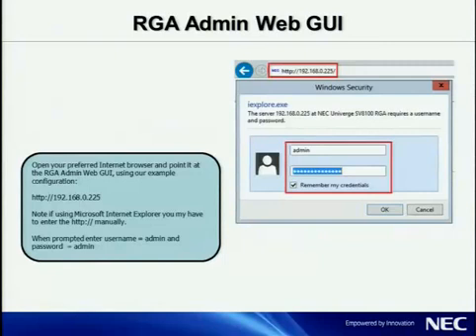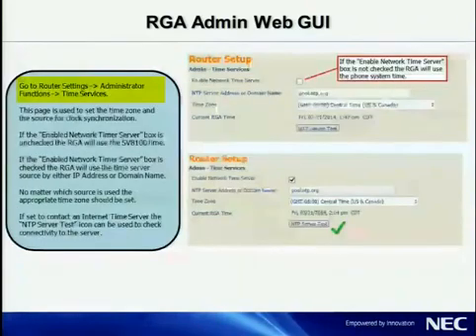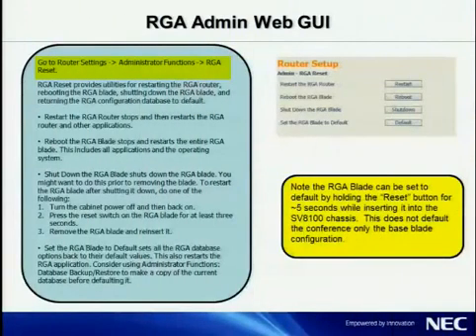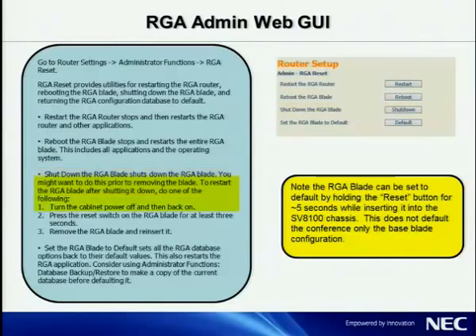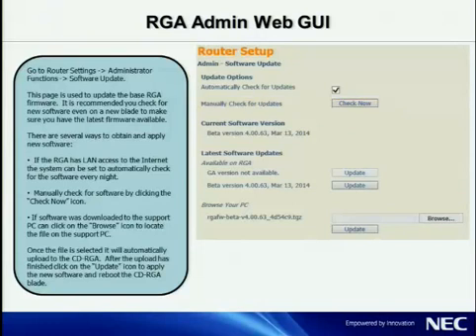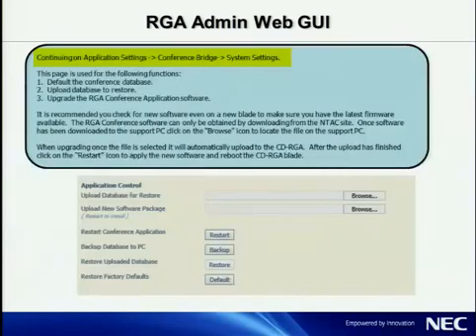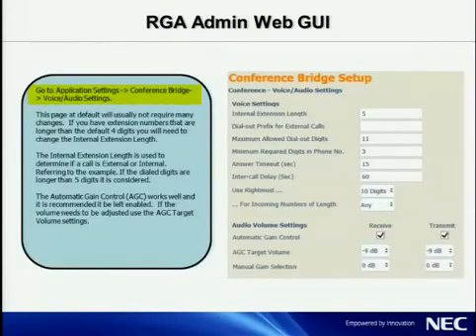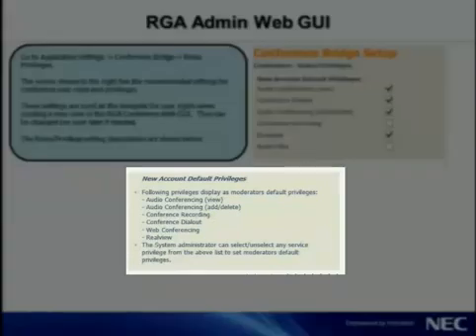RGA Gateway Conference - Module 3 (RGA Admin Web GUI)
The RGA Gateway graphical user interface configuration administrative configuration settings.